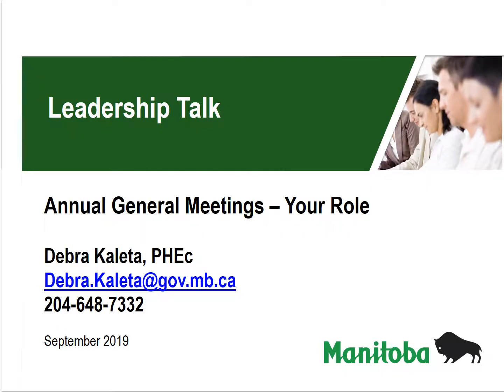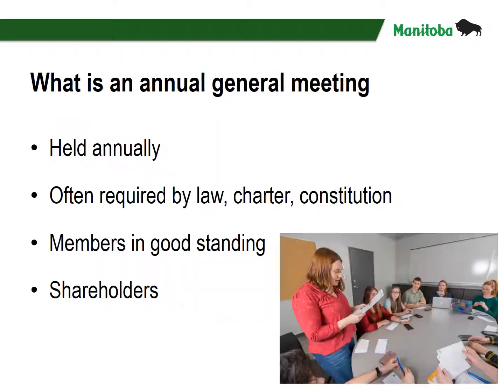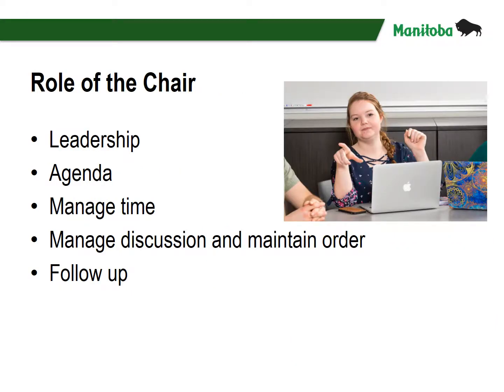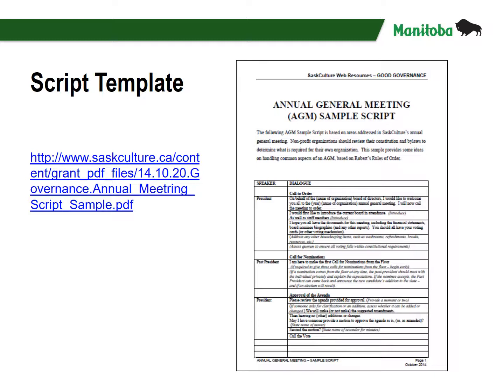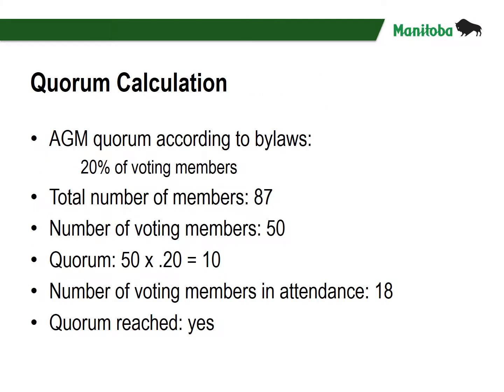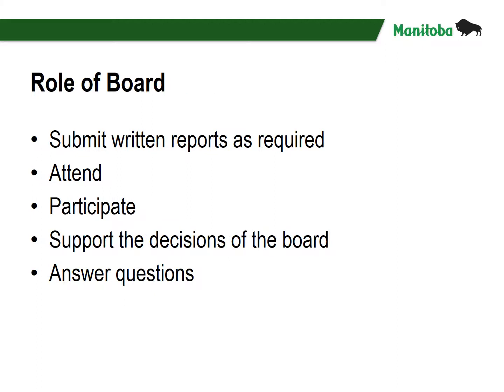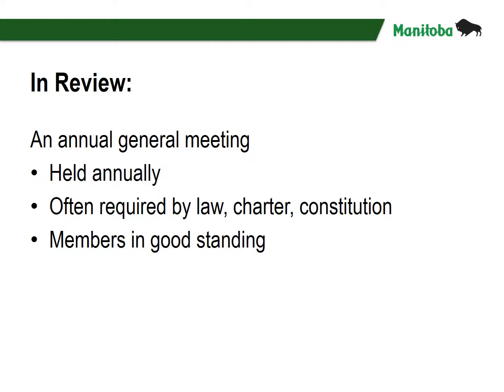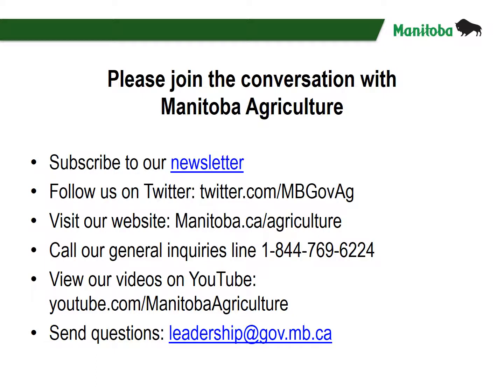Leadership Talk 2019, Annual General Meeting, Your Role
Leadership Talk 2019
Annual General Meeting
Your Role